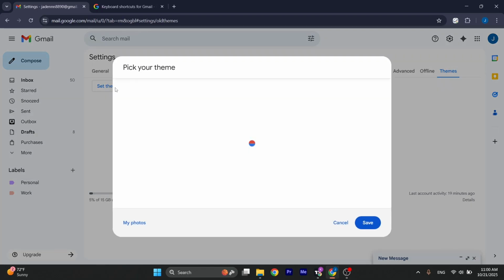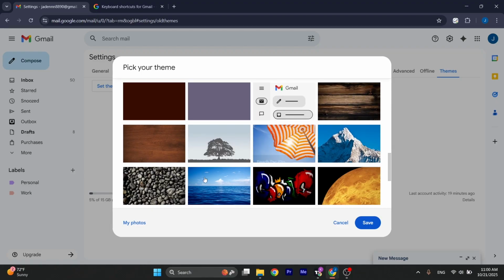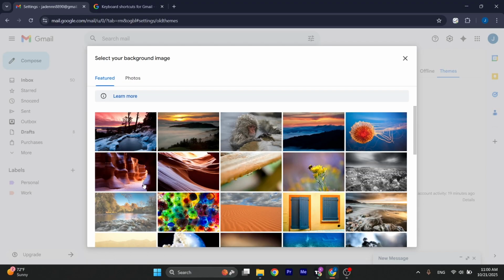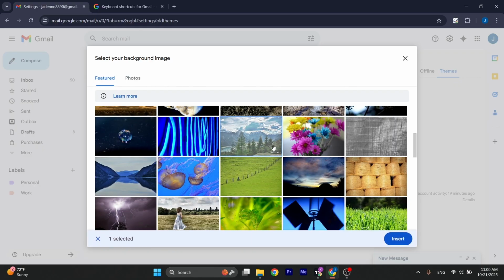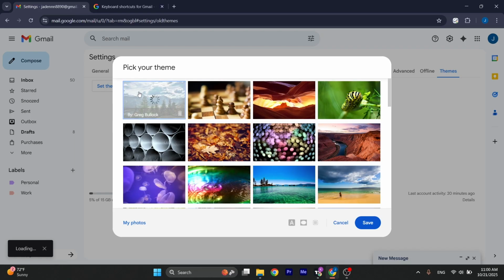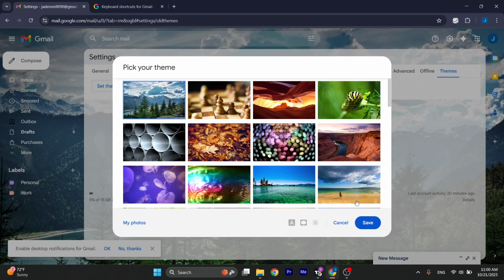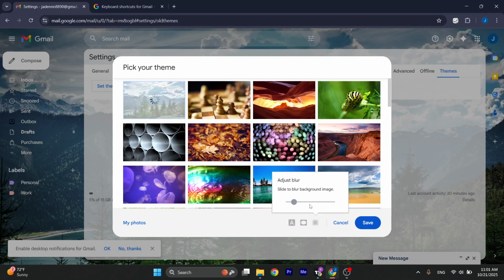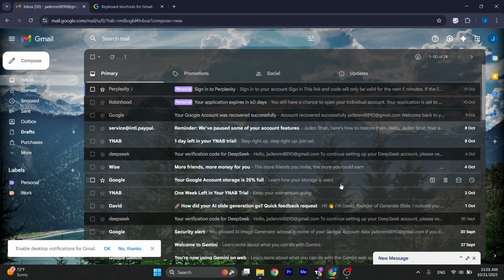How To Change Gmail Theme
In this video, I’ll show you how to change your Gmail theme and give your inbox a fresh, personalized look. Gmail offers a variety of built-in themes, and you can even upload your own images to make your workspace truly yours. Whether you want a clean professional vibe or a colorful aesthetic, this guide has you covered.

First, head over to Settings → See all settings → Themes. Here, you can browse all the available themes Gmail offers. You can preview each theme before applying it, so you can see exactly how your inbox will look.

If you want something even more personal, you can click on My Photos and upload your own images. This allows you to use photos from your computer or Google Photos, making your Gmail feel unique and visually appealing. You can also customize the text background or add a blur effect to match your style.

Once you’ve selected your theme and made any desired customizations, click Save, and your Gmail inbox will instantly reflect the changes. This small update can make a big difference in your daily workflow, making your email experience more enjoyable and easier to navigate.

Changing your Gmail theme is quick, easy, and completely reversible. Try different themes to see what works best for you, and don’t forget to experiment with background and text settings.